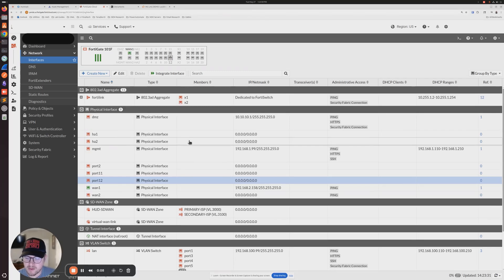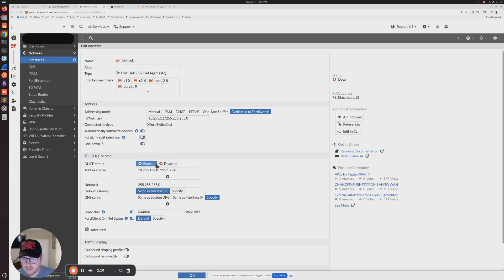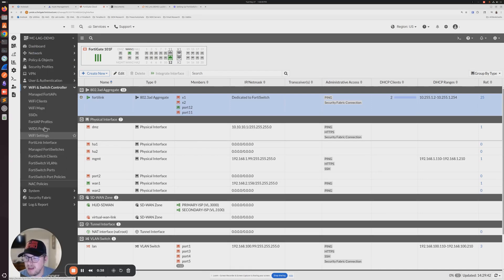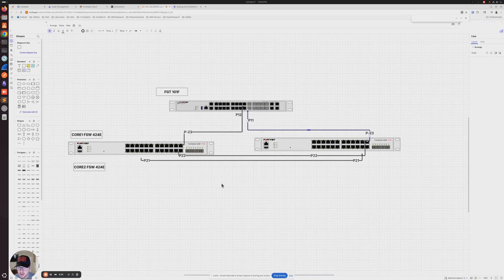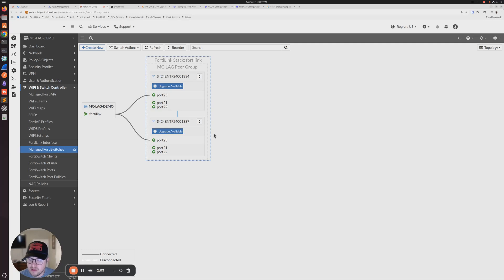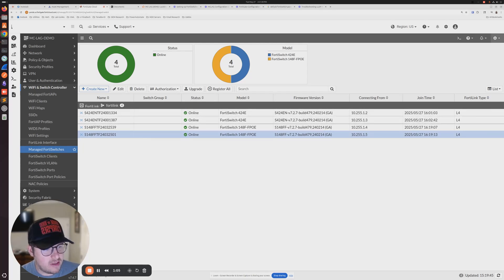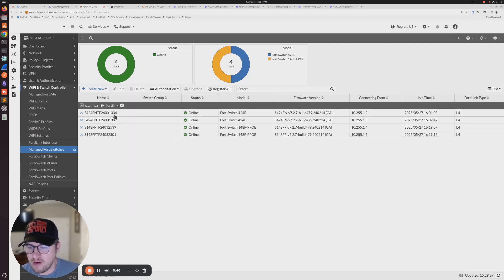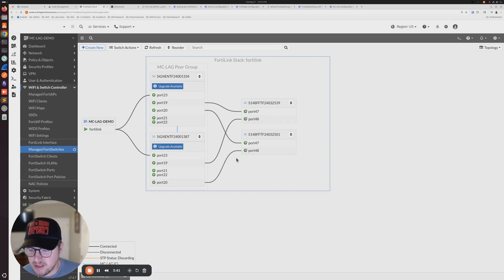Configuring MCLAG between Fortiswitches and Fortigate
In this tutorial, I’ll guide you through setting up two FortiSwitches in an MCLAG configuration with a FortiGate. We’ll cover the necessary steps to log into the FortiGate, configure the aggregate interface, and ensure both core switches operate as a single unit. I’ll also explain how to authorize the switches and adjust the LLDP profile. Please follow along and make sure to complete the setup as we go!